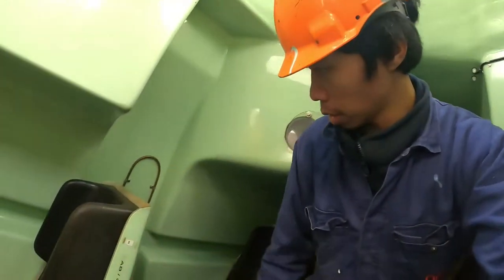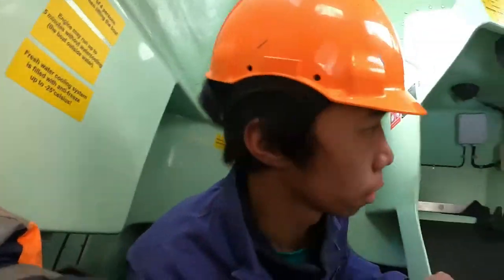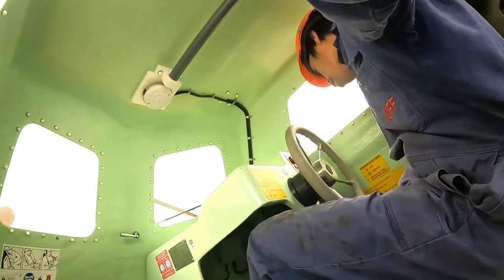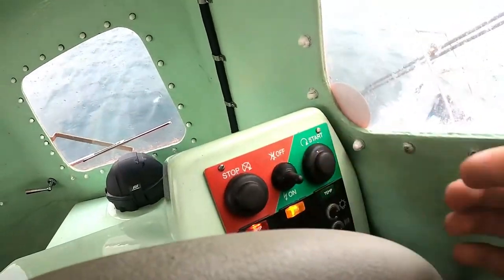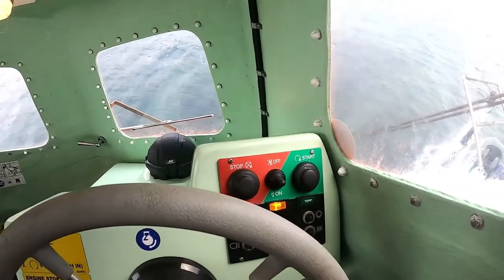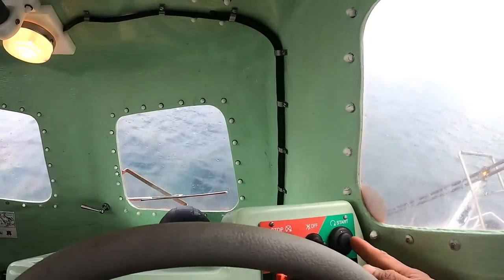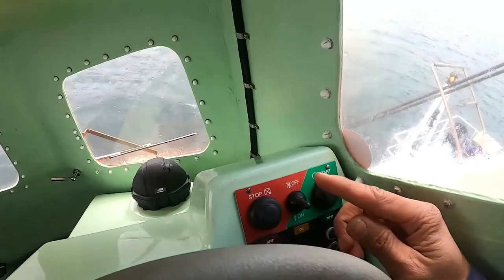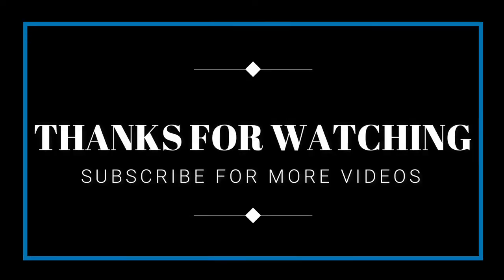HOW TO START LIFEBOAT ENGINE (FREE FALL BOAT)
Life boat is very essential in abandoning a ship. All crew must know how to start its engine  incase assigned crew is not capable.
On this video we have Hatecke Free fall life boat with 16 person capacity.